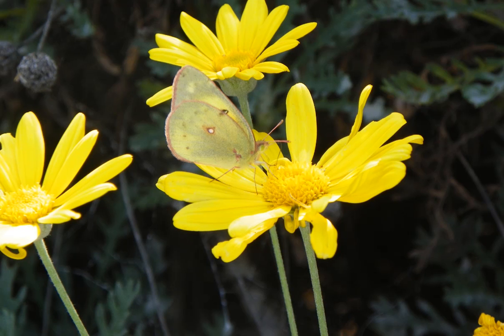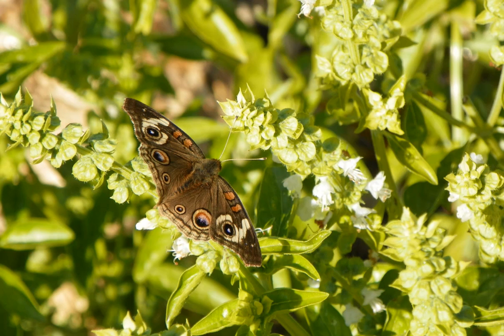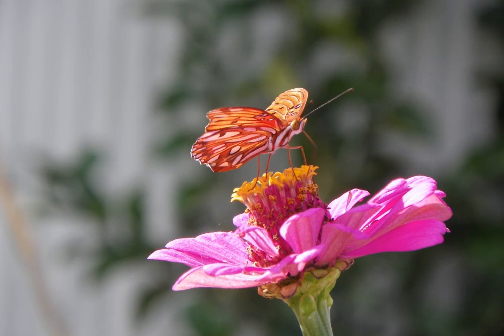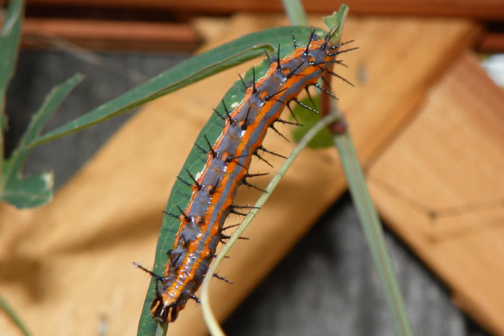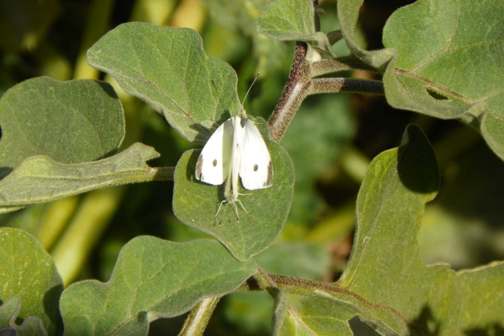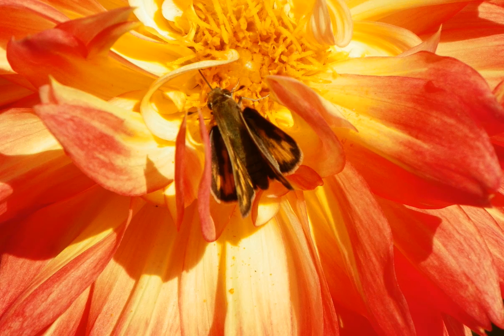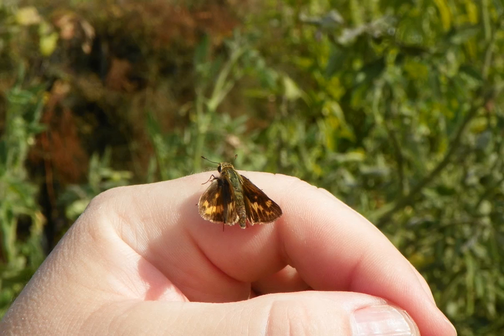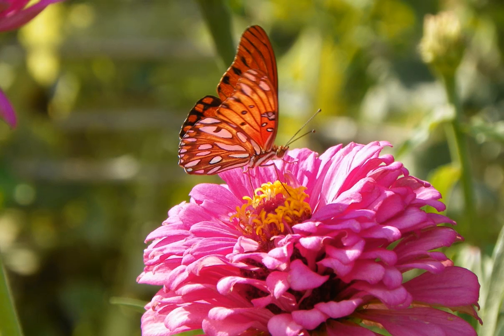butterflies and their flowers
A video about butterflies, their life cycle and the plants that they love!